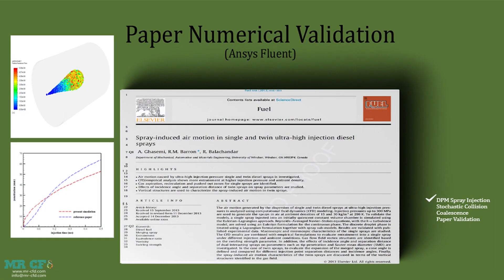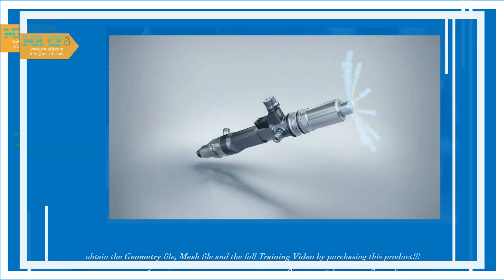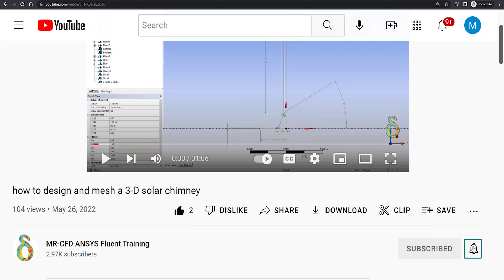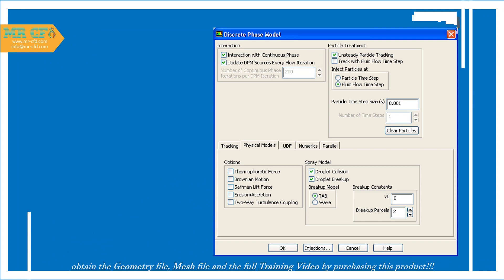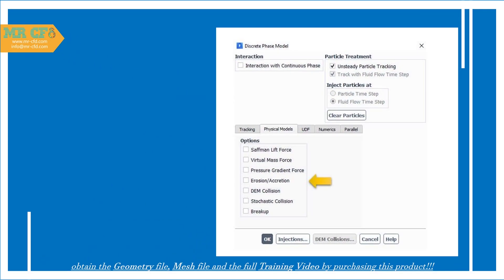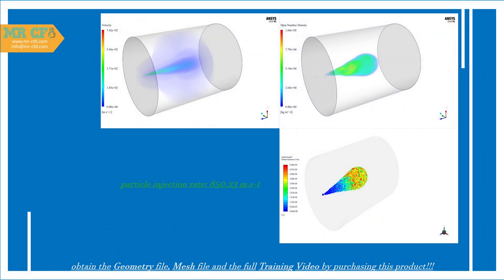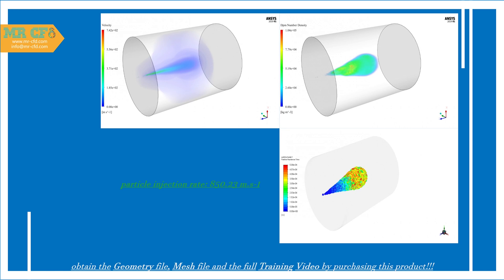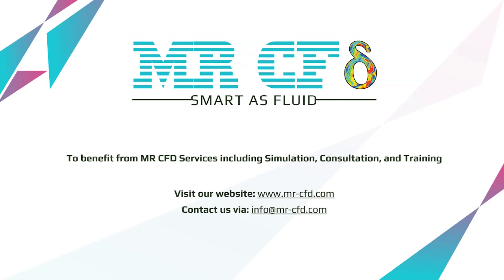Diesel Spray Ultra-High Injection, Paper Numerical Validation, ANSYS Fluent Training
The present problem simulates fuel injection through an injector into a chamber by ANSYS Fluent software. This simulation is based on the information in the article "Spray-induced air motion in single and twin ultra-high injection diesel sprays" and its results are compared and validated with the results in the article. In this project, the discrete phase model (DPM) is used. The behavior of discrete phase particles in the unsteady state is also defined and it is also assumed that the behavior of the particles is affected by the continuous flow (interaction with the continuous phase). The physical states defined for the discrete phase model include stochastic collision, which means that fuel particles collide with each other, coalescence, which means that fuel particles combine with each other, and breakup, which means the decay of fuel particles.